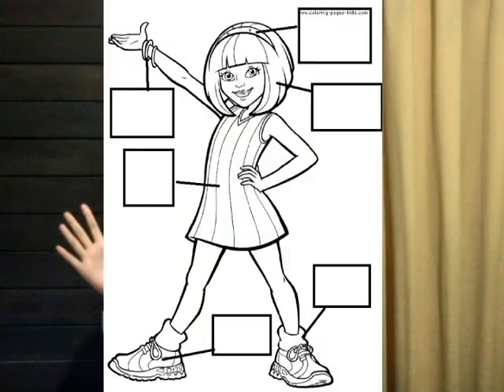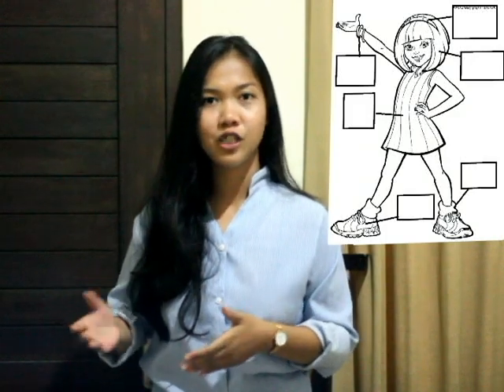COLOR TOGETHER || Fun Project Based Learning Activity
Color Together teaching strategy is really easy to apply. It is a fun activity which makes the students enjoy and feel happy while learning in the class.